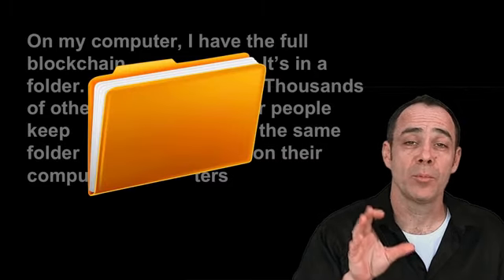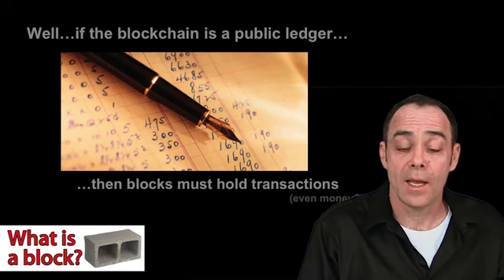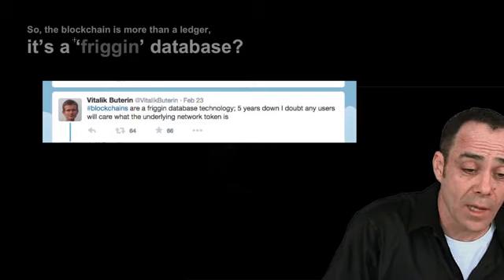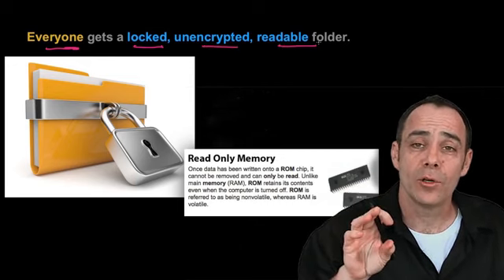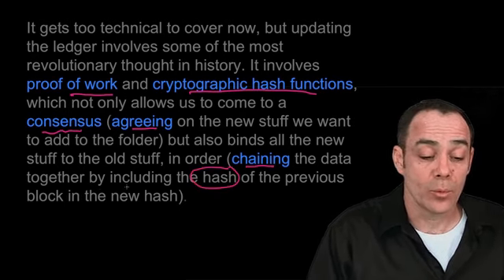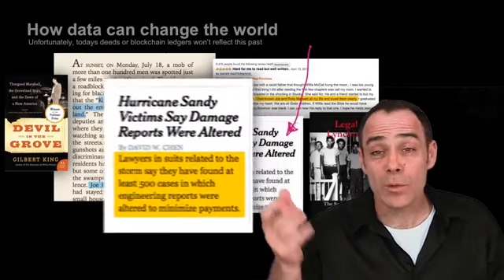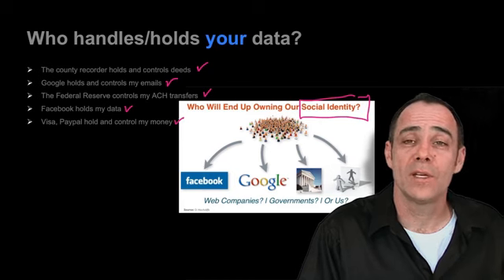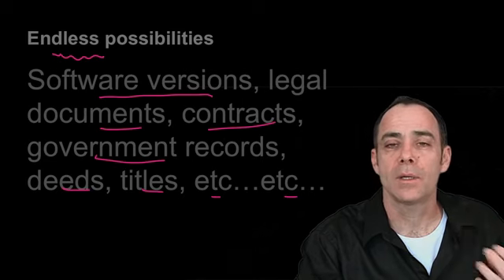Bitcoin has proved to be so much more. In this video we focus on re-thinking the blockchain